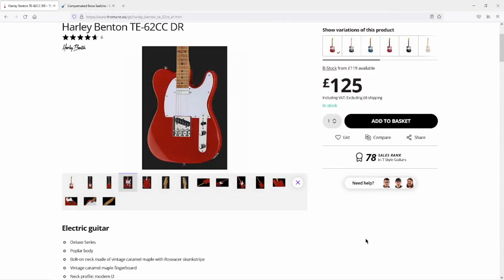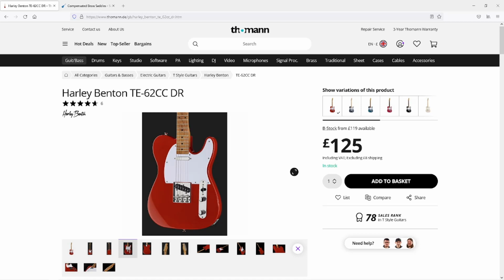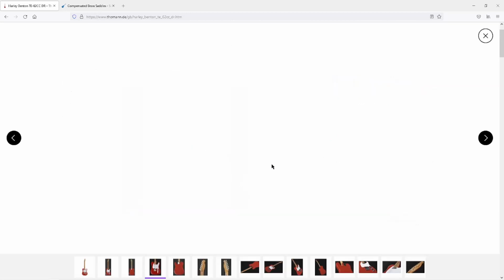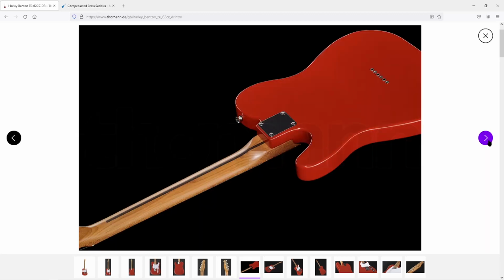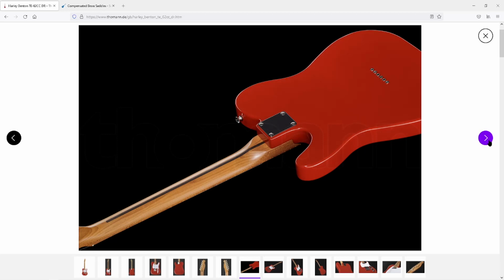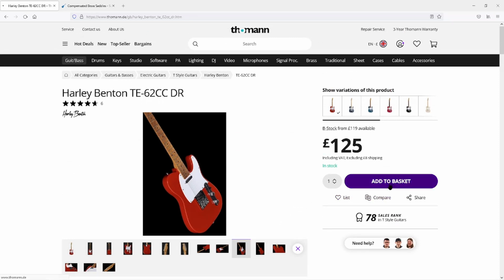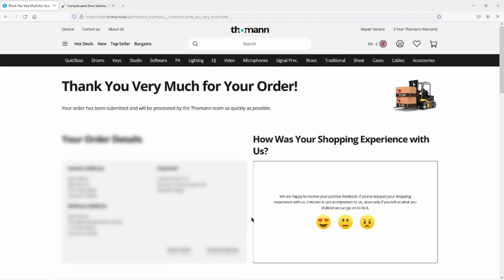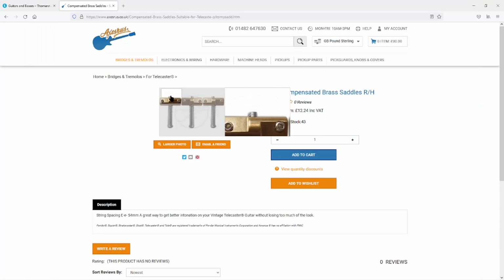Buying A Guitar For One Of My Students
Today I go shopping for a budget tele for one of my students